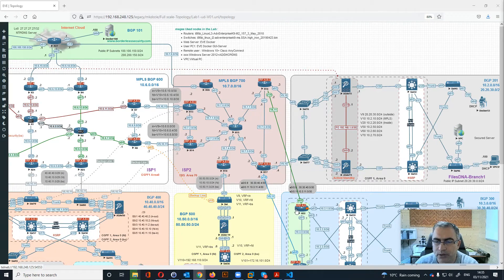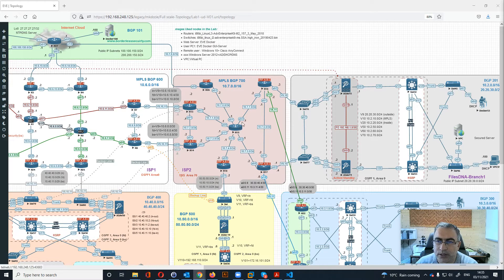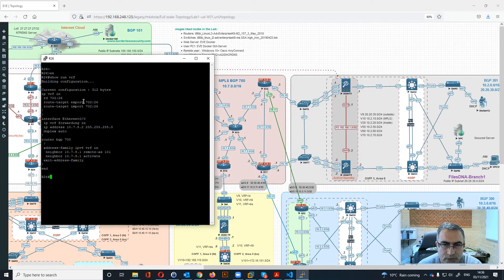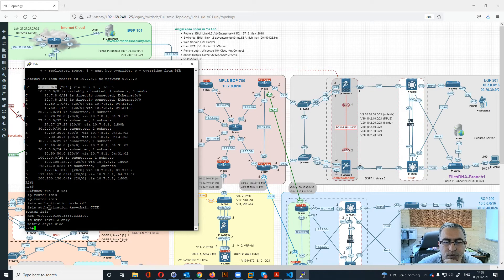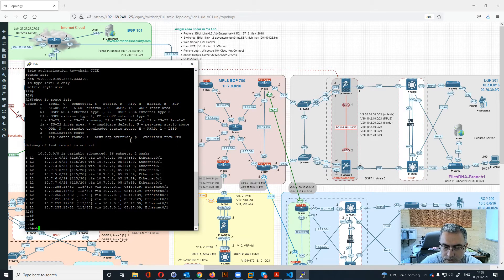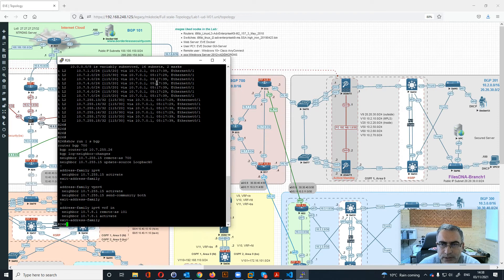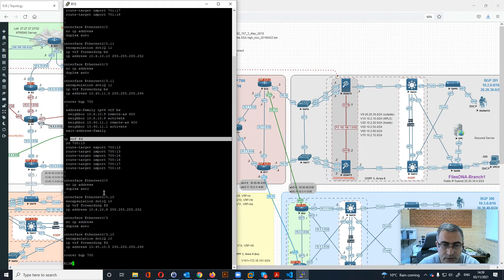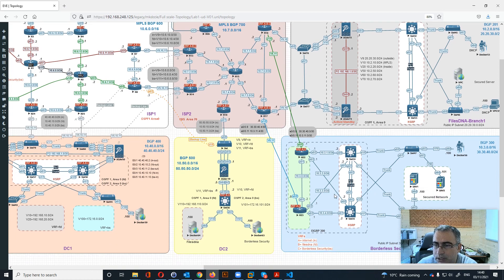CCIE Lab 1- ISP 2 - Video 4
In this video im showing the details about ISP2 , im using here BGP 700 with ISIS Area 70 as internal routing protocol.